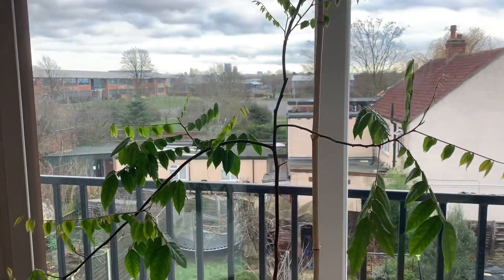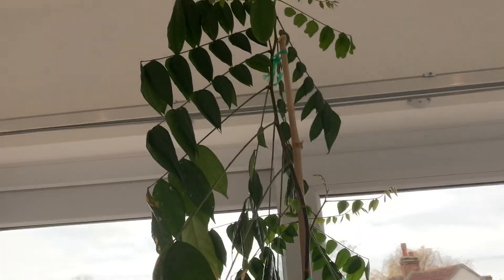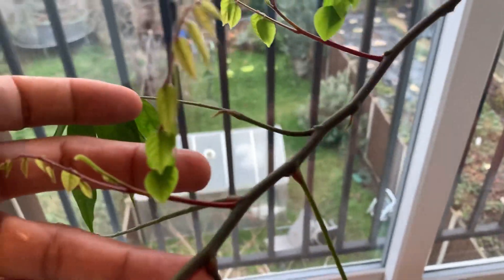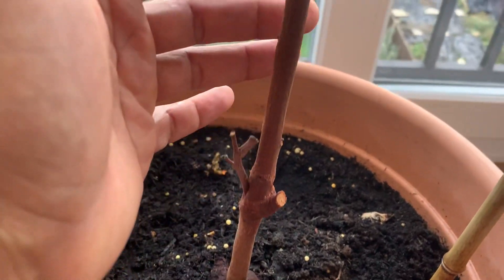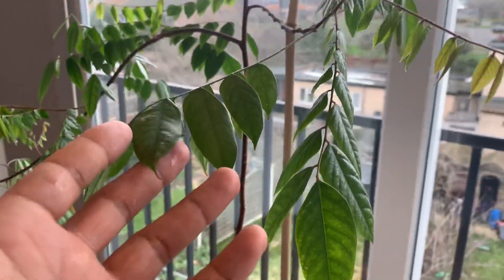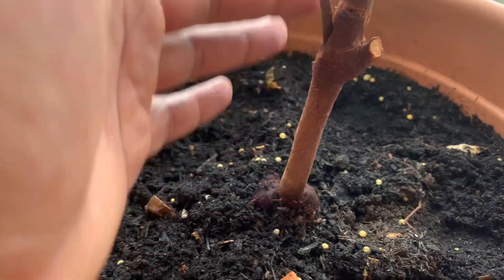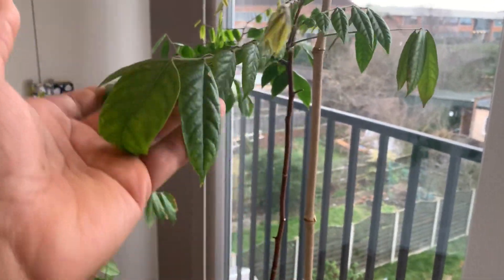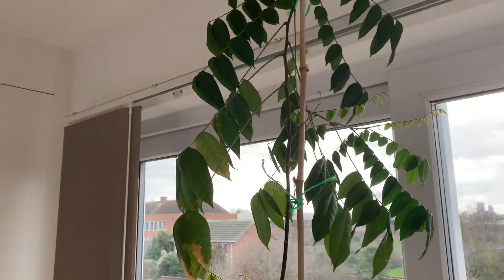Carambola/ Star fruit tree December 2019